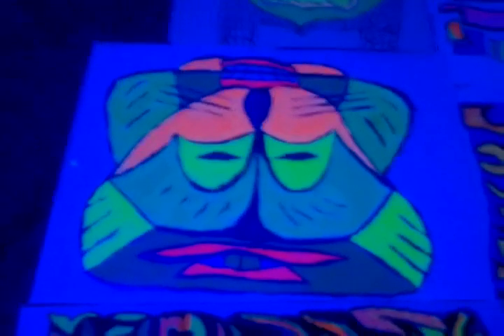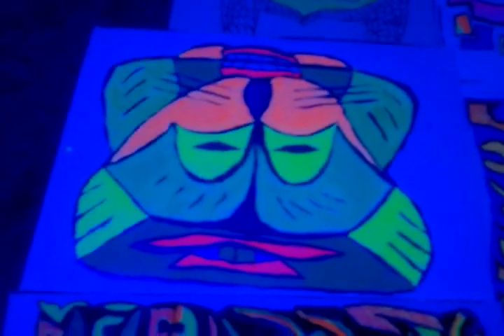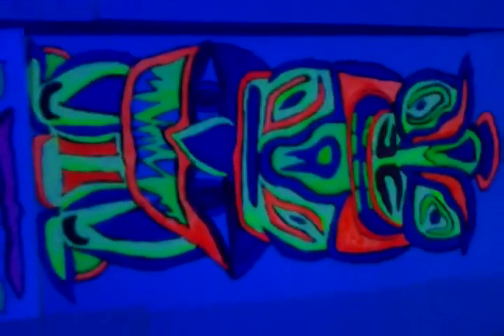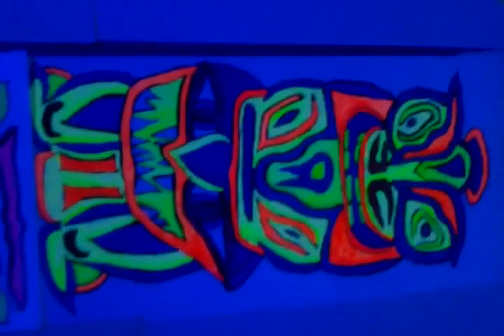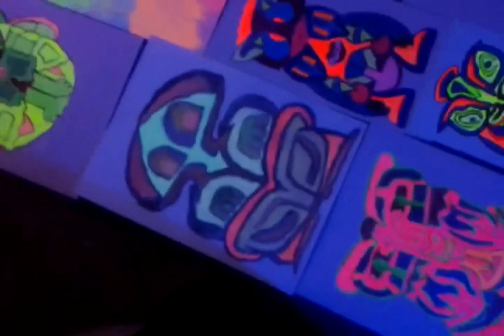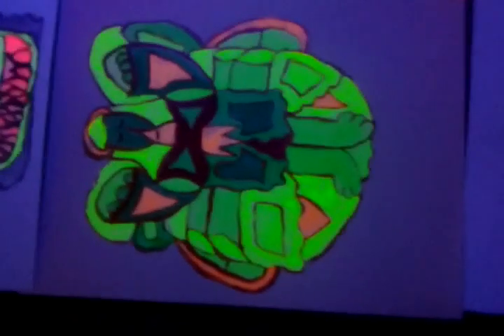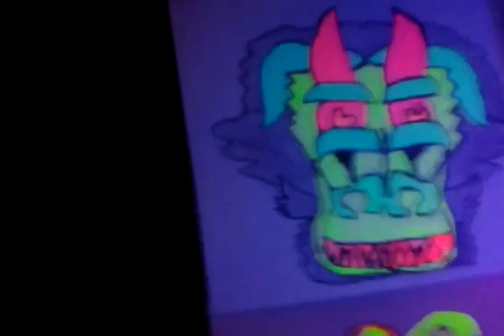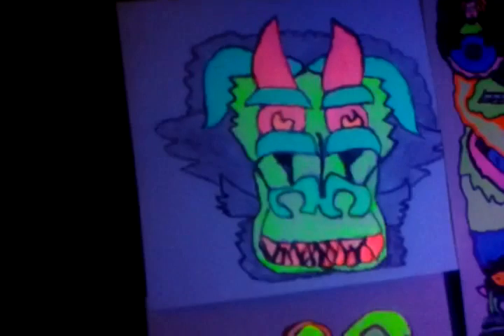Art under lights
Blue black lights